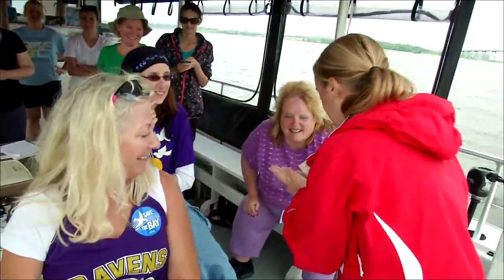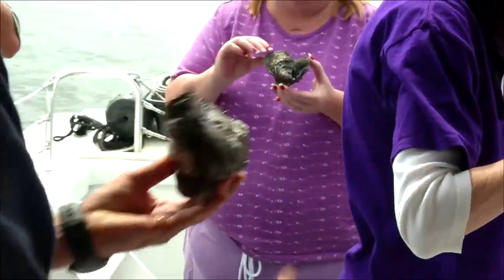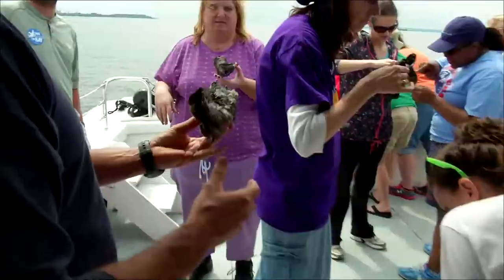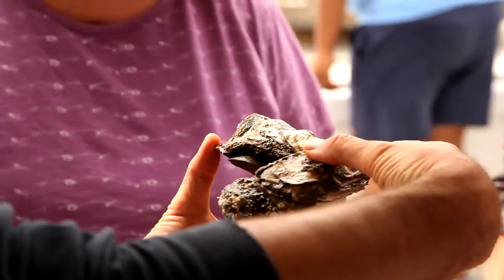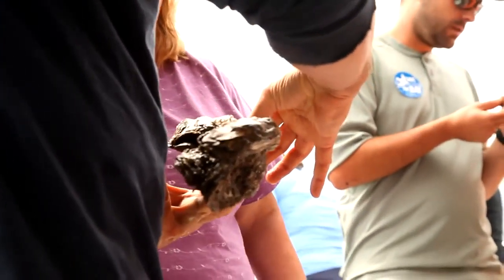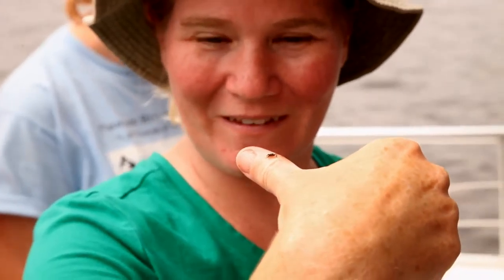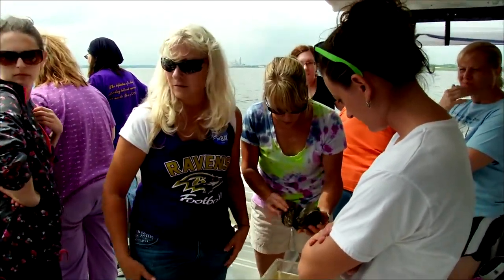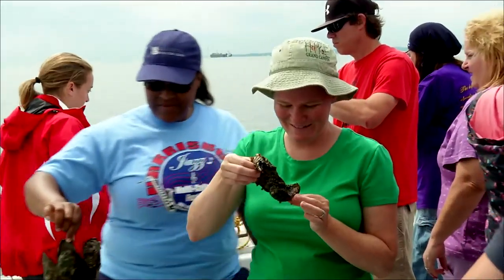Chesapeake Bay Learning 3